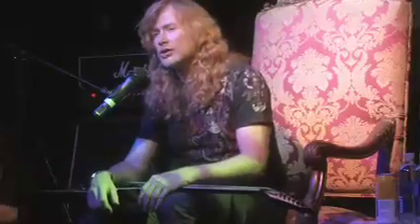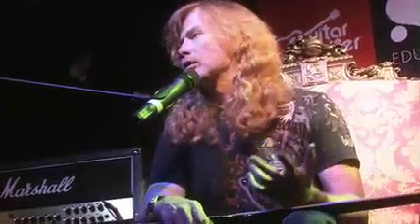Guitar Center Sessions: Dave Mustaine - My Gear.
Dave Mustaine discussing his gear at Guitar Center Sessions (Part 2 of 9).

Since forming Megadeth in 1983, Dave Mustaine has sold over 20 million albums, been nominate for 7 Grammys, and influenced and inspired a generation.  Dave Mustaine shares his experiences and insights from his celebrated and distinguished career during Guitar Center Sessions in Hollywood CA.

For more Guitar Center Sessions videos from Dave Mustaine and other great artists,